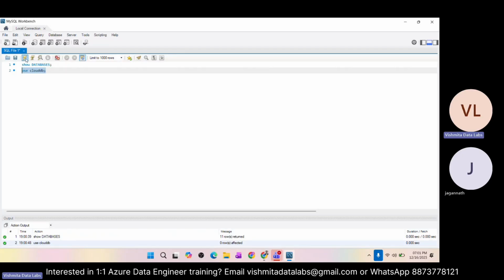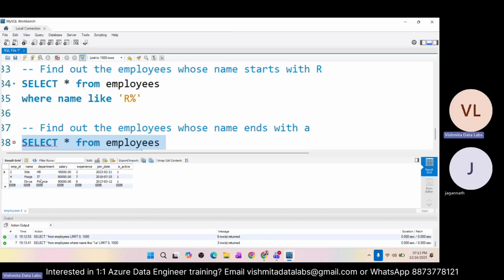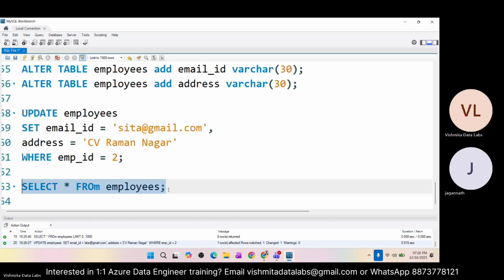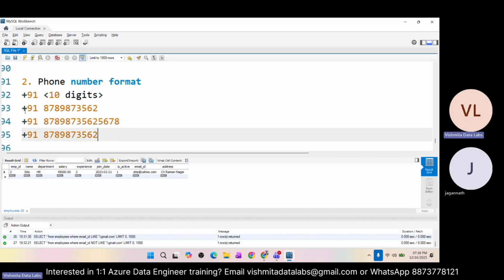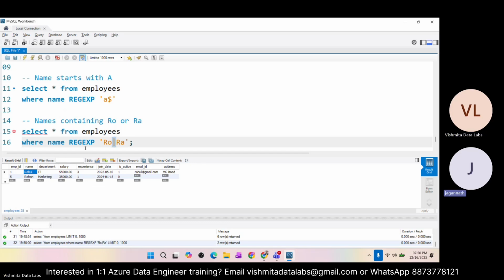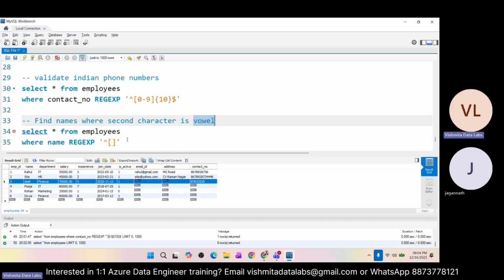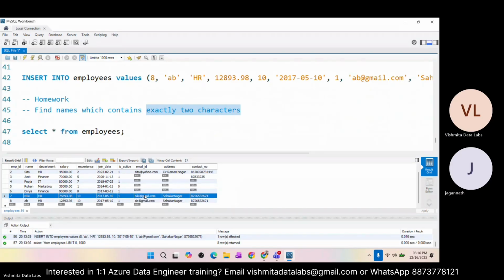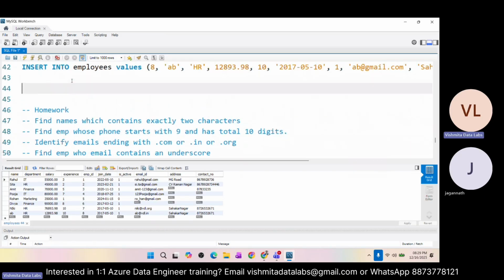SQL Tutorial Day 4 – LIKE Operator & Wildcards in SQL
Welcome to Day 4 of the SQL tutorial series.
In this video, we deep dive into SQL LIKE operator and Wildcards, which are widely used for pattern matching and text filtering.

You’ll learn:
What the LIKE operator is in SQL
How wildcards (%) and (_) work
Pattern matching with real-world examples
Using LIKE in WHERE clauses
Case sensitivity and common mistakes
Performance tips while using LIKE

This session is extremely useful for data analysts, data engineers, and SQL beginners who work with text-based data.

By the end of this video, you’ll confidently filter records using partial matches and patterns.

👉 In upcoming videos, we’ll explore SQL functions, joins, and real-world SQL scenarios.

📚 Technologies Covered on This Channel:
Azure Data Factory | Azure Databricks | PySpark | SQL | Snowflake | Azure Cloud | ETL | Data Engineering | Real-Time Projects